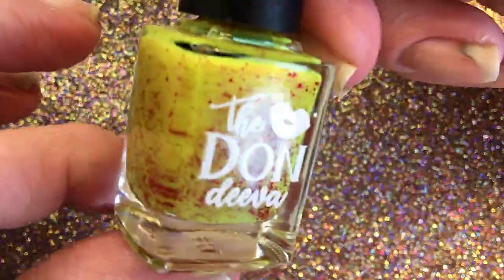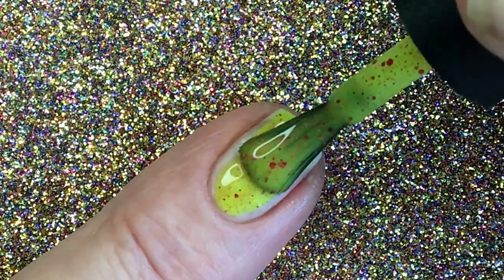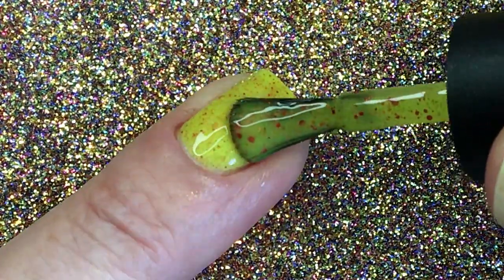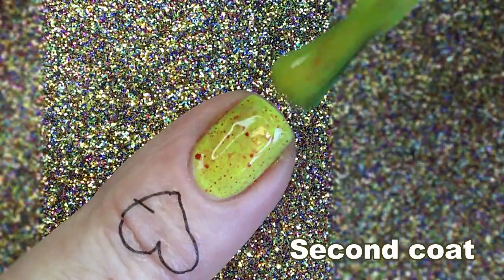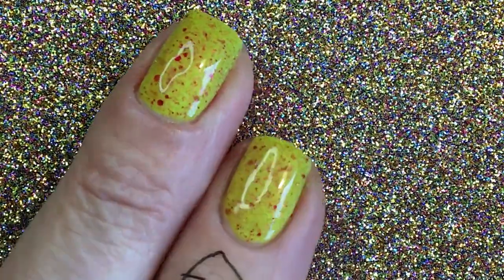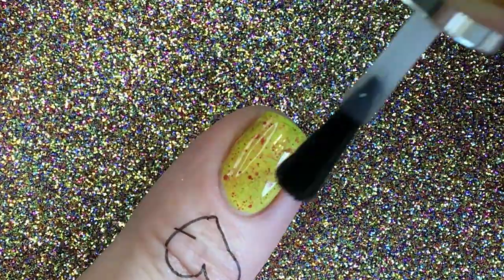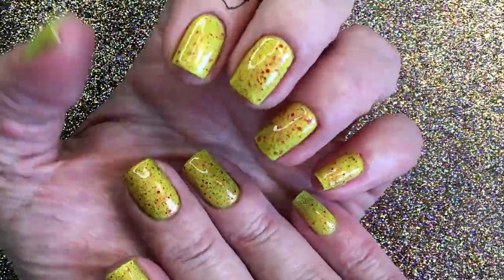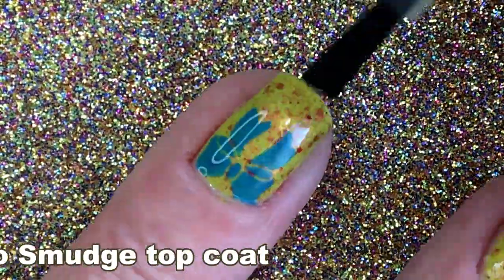Don Deeva/Pass The Fkin Poupon / Swatch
Swatching Don Deevas - Pass The Fkin Poupon

Products used:
Don Deeva/Pass The Fkin Poupon
Essie Gel Setter/ Top Coat
CjS No Smudge Top Coat
Aliexpress stamping polish
Aliexpress stamping plate/BCN-016

welcome 🥰🙏